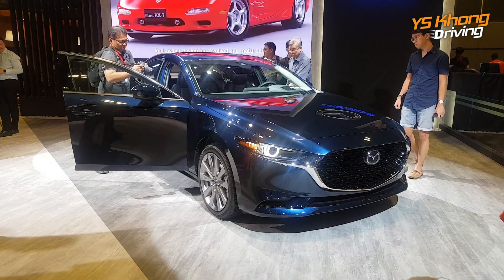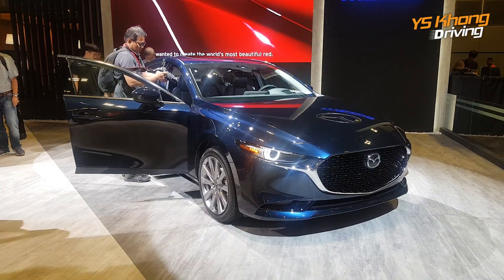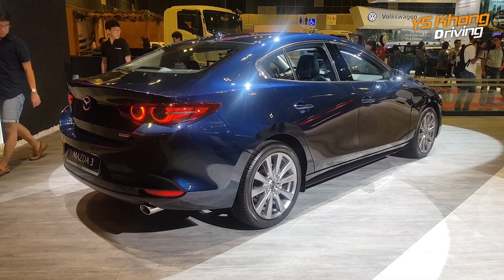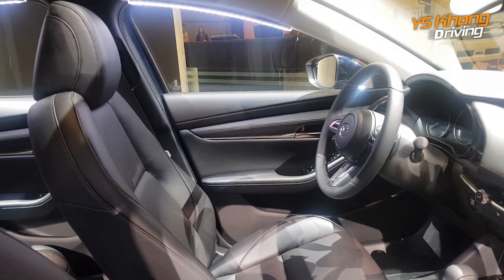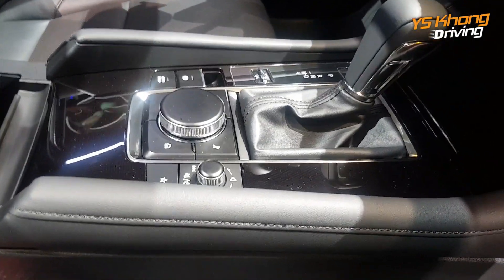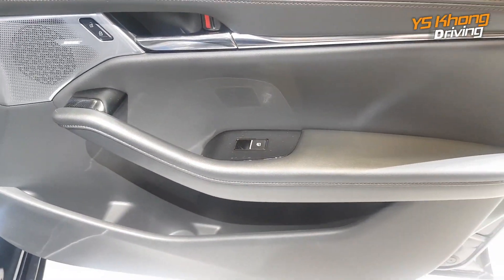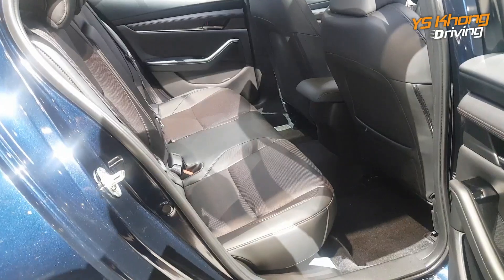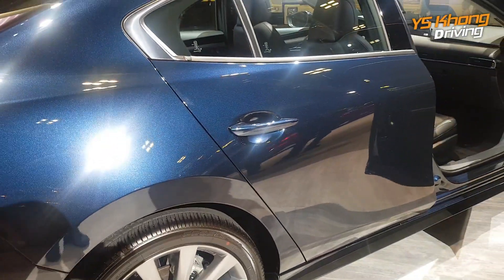Singapore Motorshow 2019: Mazda 3 2019 Previewed | YS Khong Driving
The All-New Mazda 3 is the next evolution of this ever-popular  sedan from the Mazda range. The latest Kodo-design language has already filtered through in the shark-like front, which also moves away from convention, with a higher grille-to-bumper ratio, and of course we would be expecting all the latest SKYACTIV features to be in it as well. The rear is very nice, following the cue set by the Miata. Should be in Malaysia very soon.

Please watch/click the served advertisements. We need your support to continue producing great content. Thank you in advance.

Note: Some video(s) may have been sped up for "dramatic effect" in our channel.